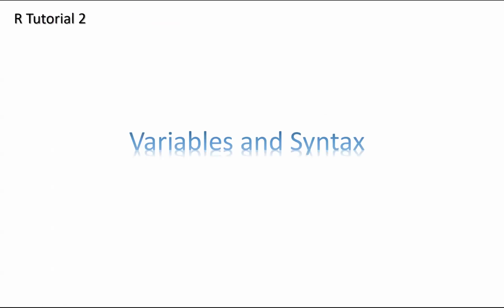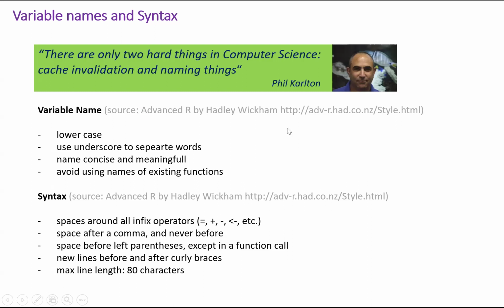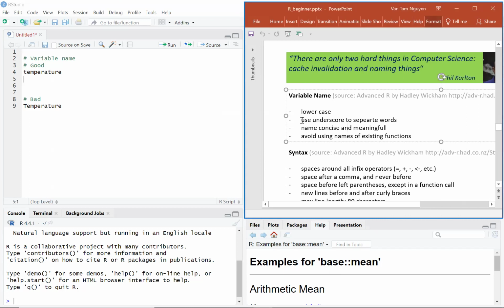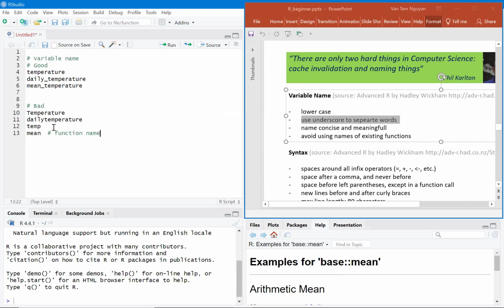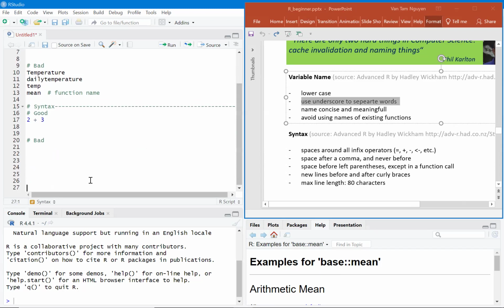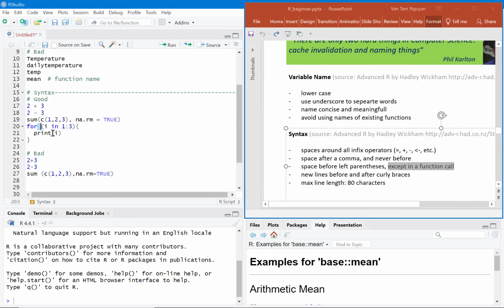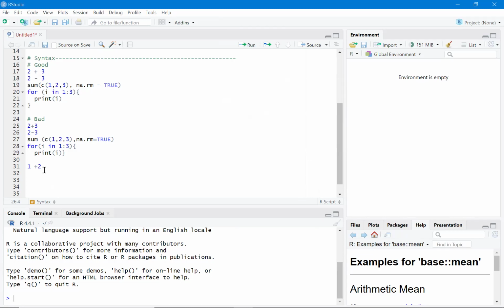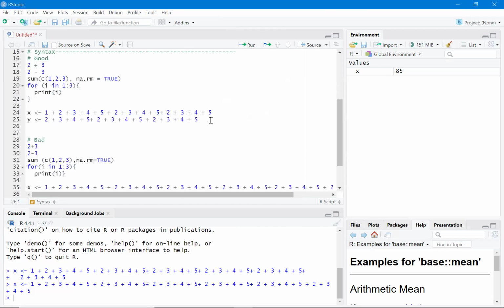R Tutorial 2: Variable names and syntax